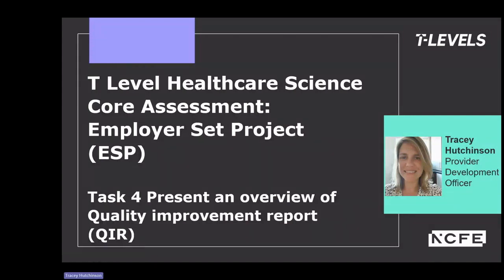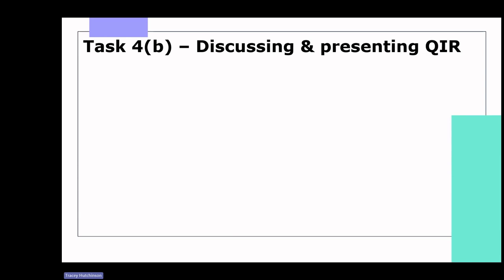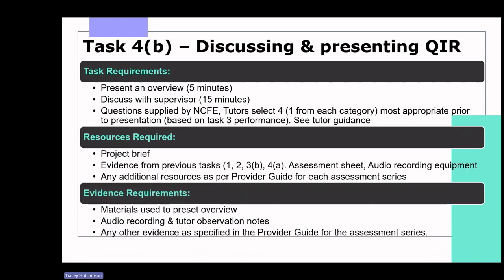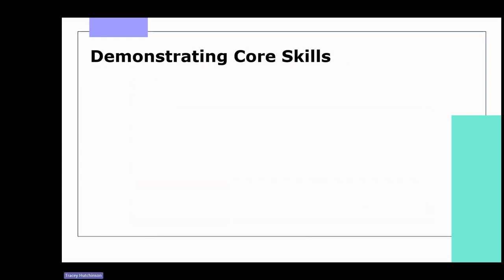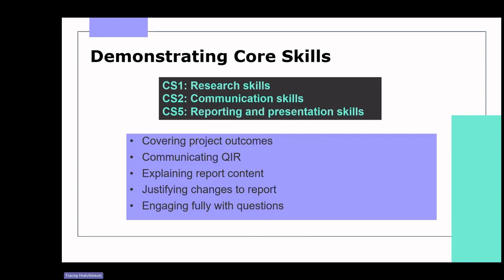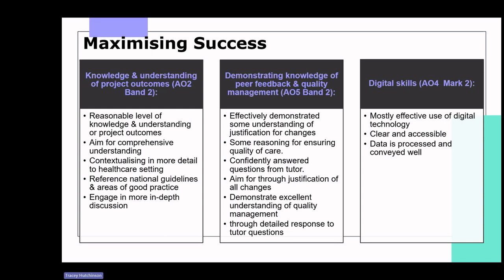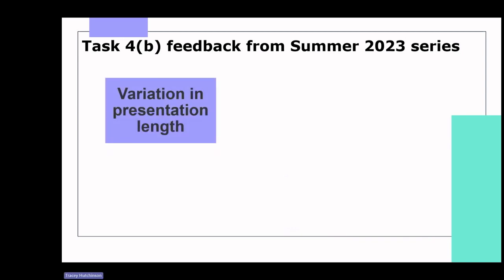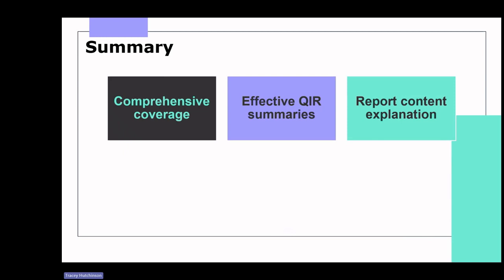T Level Healthcare Science Core Assessment: Employer Set Project Present an overview of Quality...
T Level Healthcare Science Core Assessment: Employer Set Project (ESP) Present an overview of Quality improvement report (QIR)